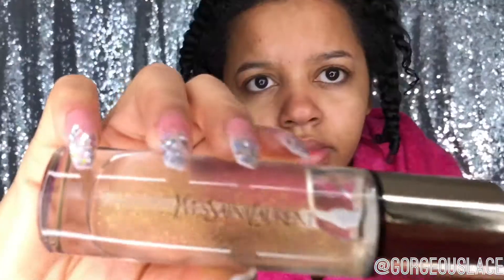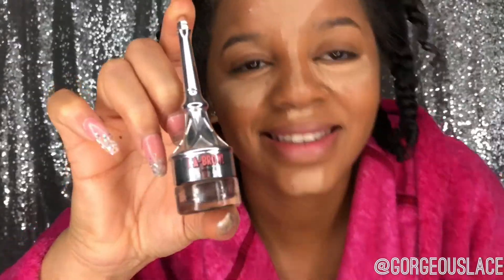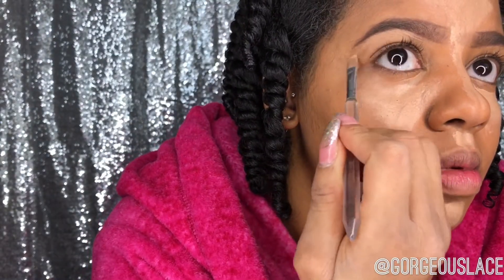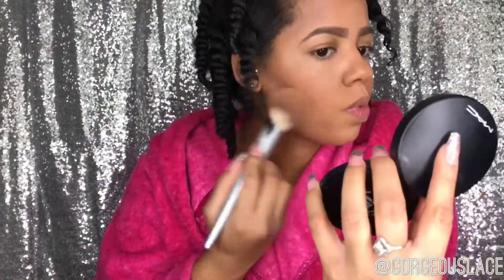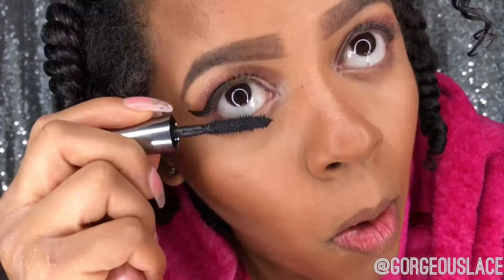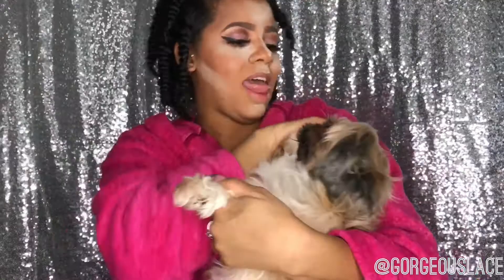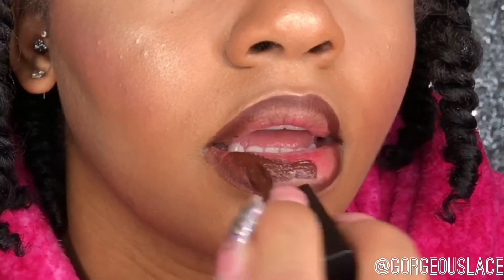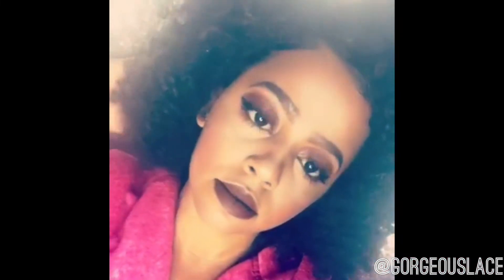Natural Glam & Bold Lip + Natural Hair | GorgeousLace